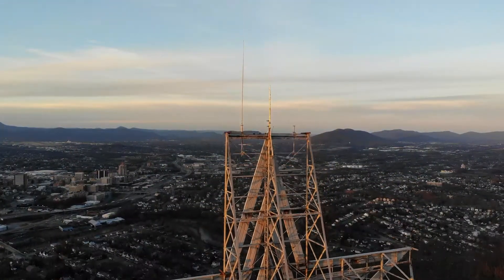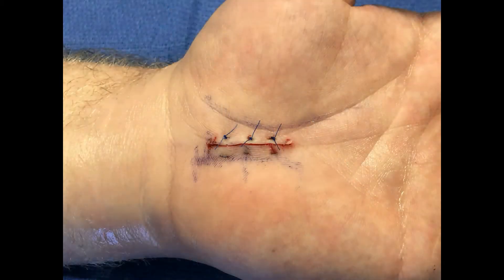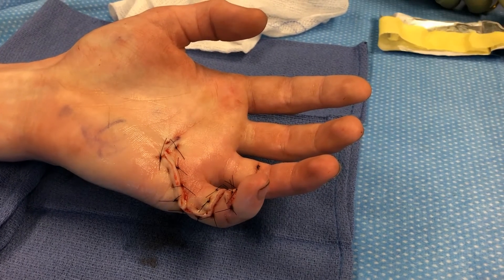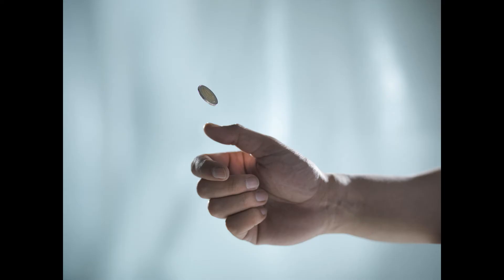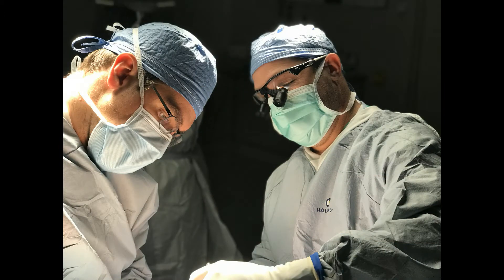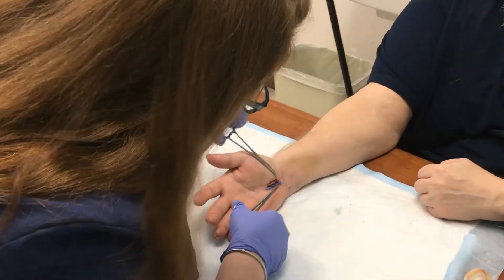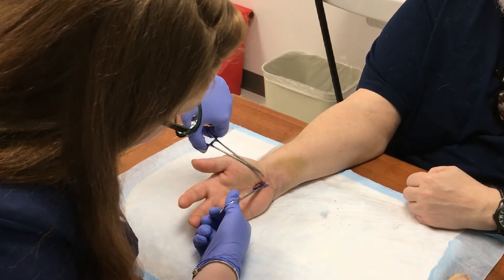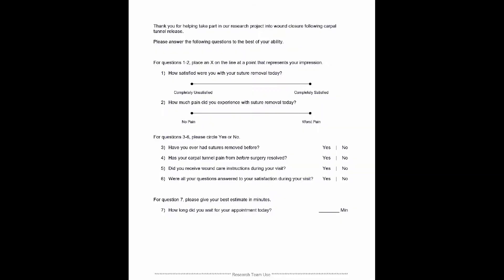Recruitment Video for Research Study (CC IRB 20-737)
This video explains the research being performed on wound closure after carpal tunnel release surgery.